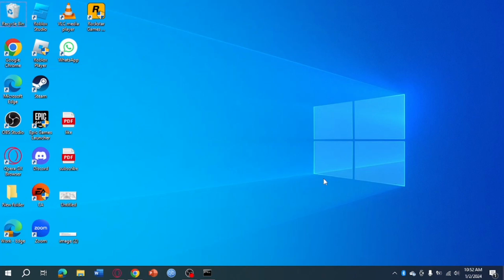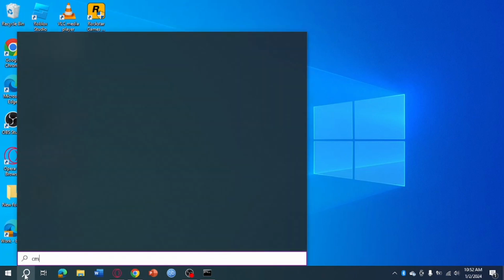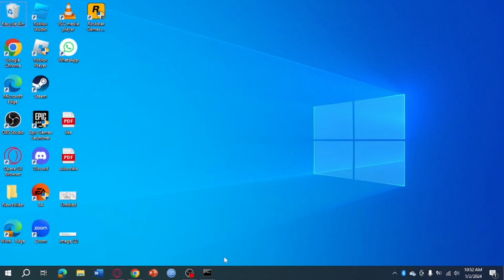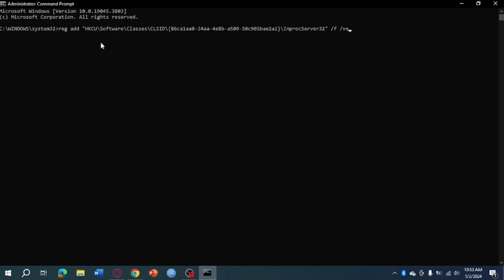How to Customize the Right Click Menu in Windows 11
Unlock the full potential of your Windows 11 experience with our comprehensive guide on "How to Customize the Right-Click Menu in Windows 11." In this video, we delve into the intricacies of personalizing your operating system, providing step-by-step instructions to tailor the right-click menu to suit your preferences. Discover the hidden features and customization options that Windows 11 offers, empowering you to streamline your workflow and enhance efficiency. Whether you're a seasoned user or a newcomer to the Windows environment, this tutorial ensures you can easily navigate through the customization process, making your desktop environment uniquely yours. Unleash the power of Windows 11 and make your computing experience truly personalized by mastering the art of customizing the right-click menu.